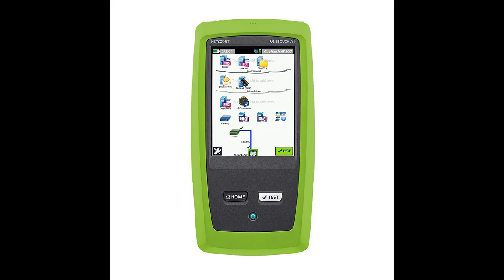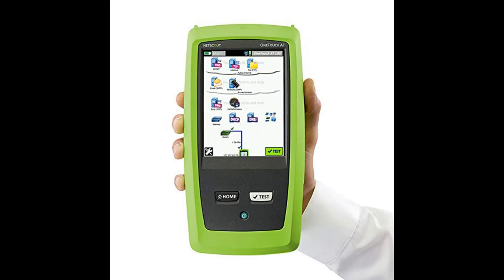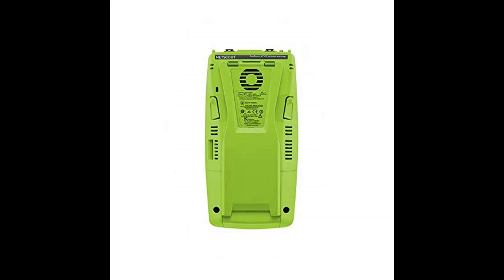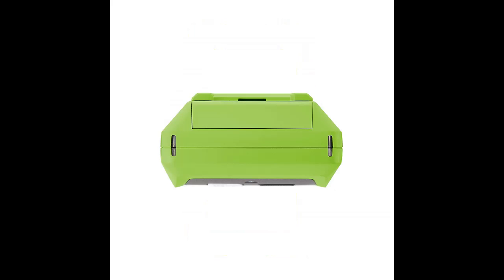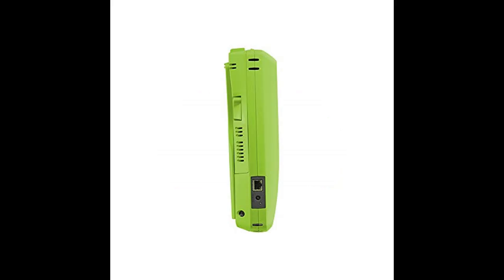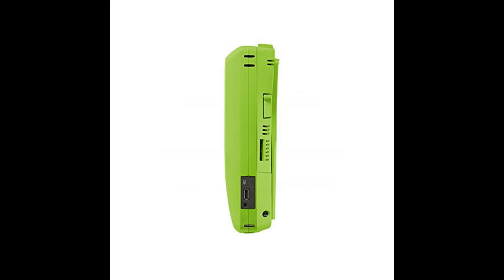"Black Friday 2019" NETSCOUT (by NetAlly) 1TG2-3000, ONETOUCH at G2 ETHERNET WI-FI Tester